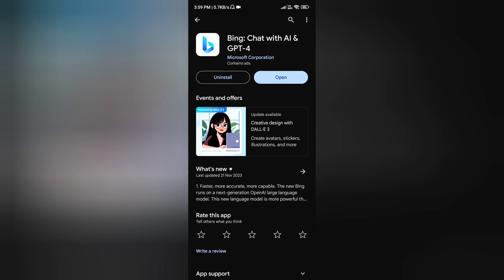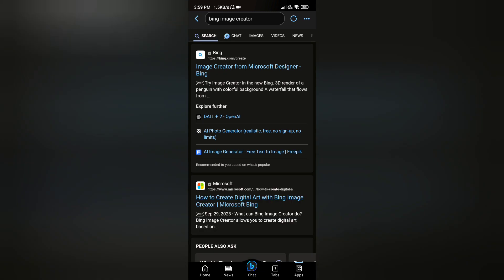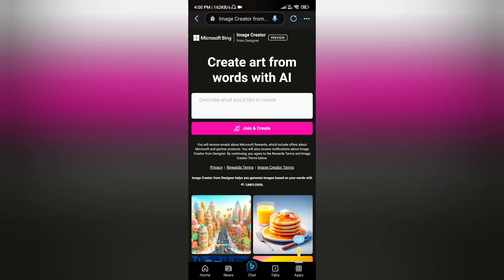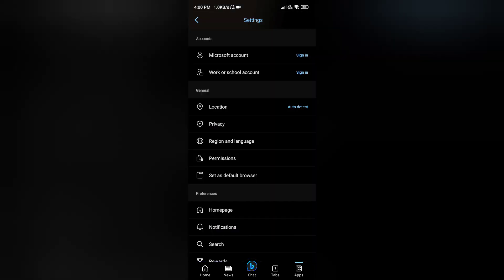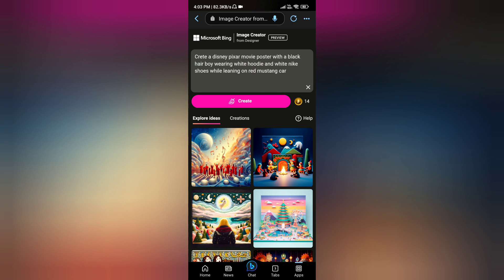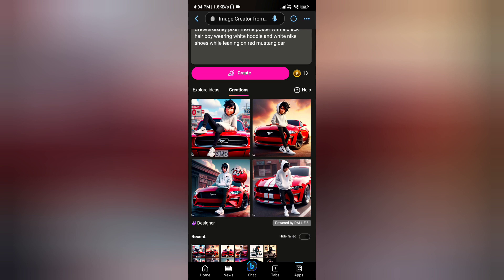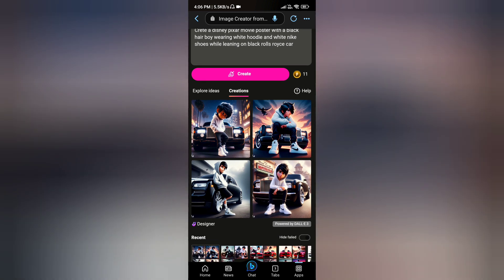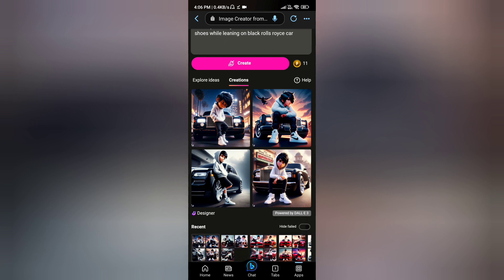Trending Ai Photo Making | Sreyas Yatheendran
My Gadgets :

Boya M1 mic

RGB Light

Wireless Mic

Amazon Basics HDMI Cable

Ring Light

Gorilla Tripod

7 Feet Tripod

My Mobile

My Watch (Fastrack)

Casio Watch

Boat bassheads 100